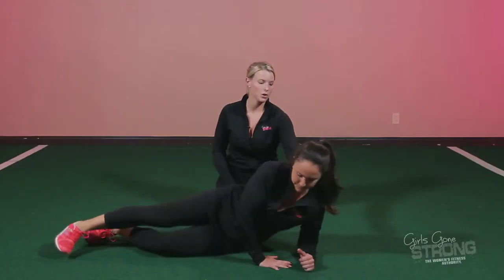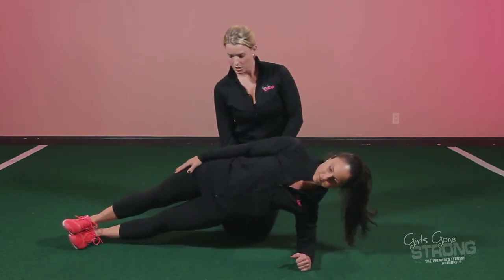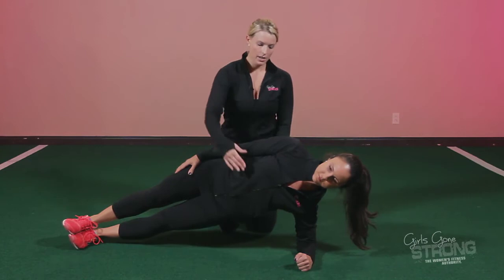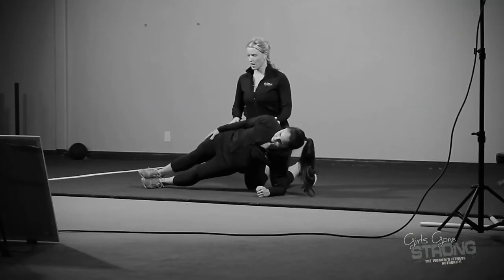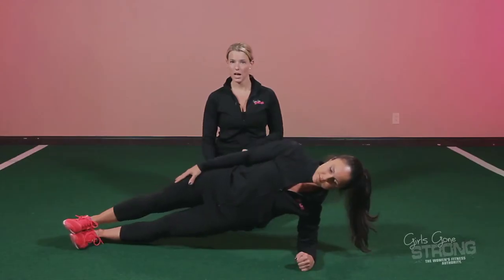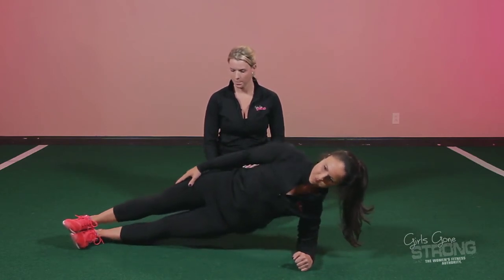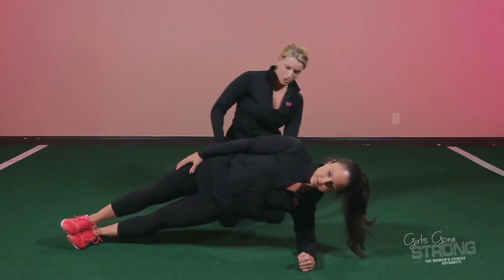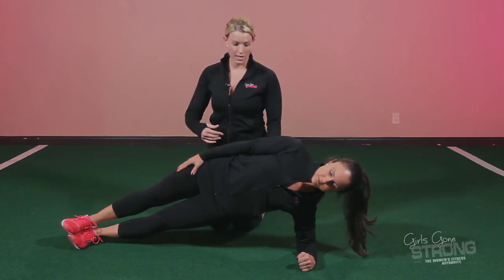Side Plank - Modern Woman's Guide to Strength Training